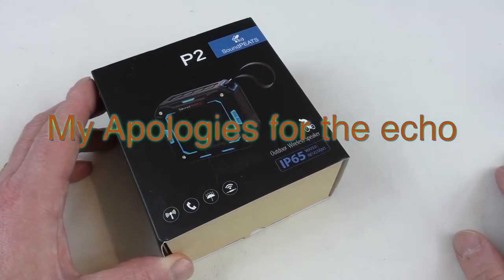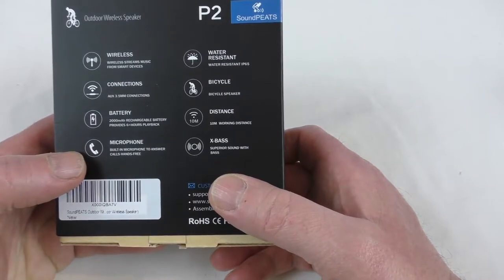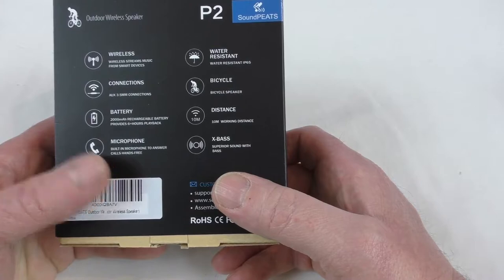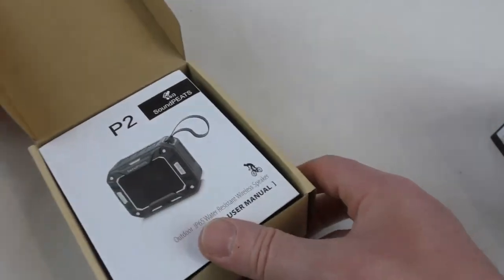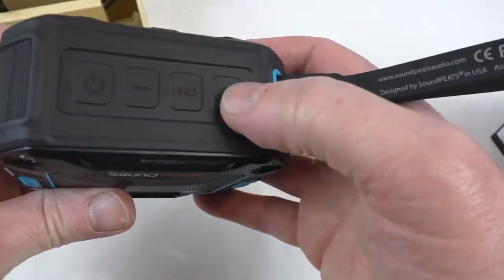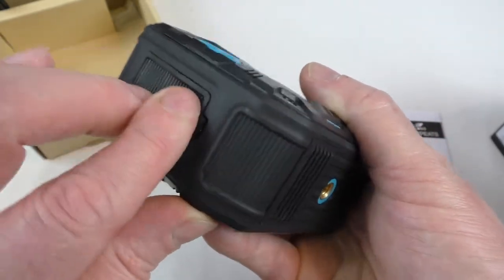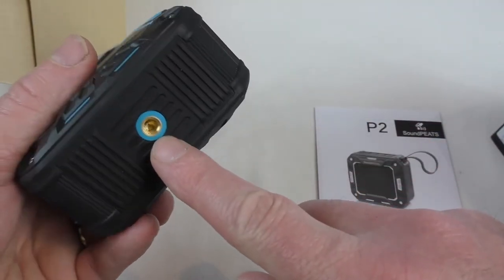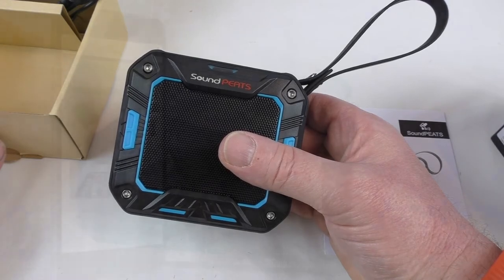SoudPeats P2 Bluetooth speaker unboxing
A great speaker at a great price UK